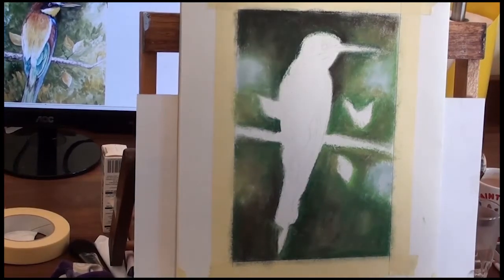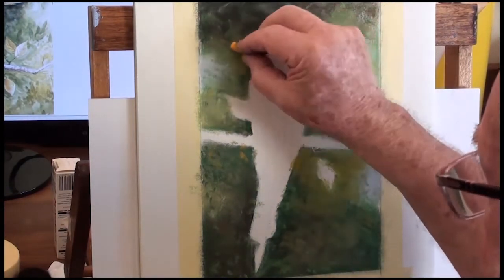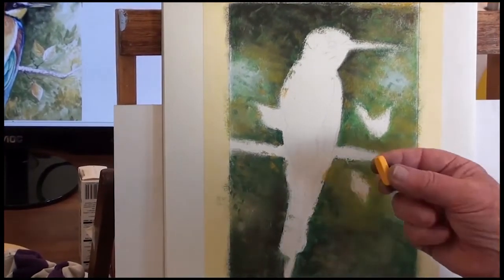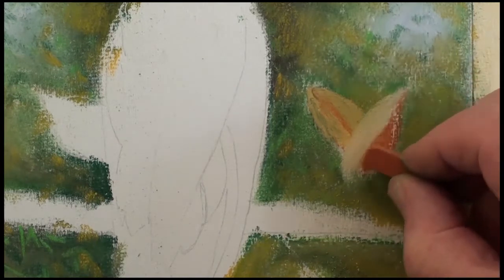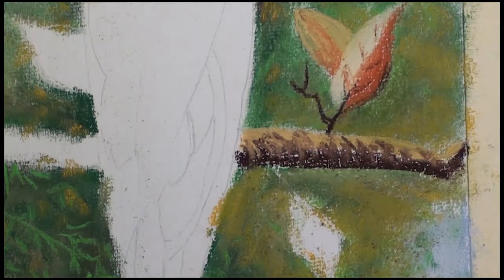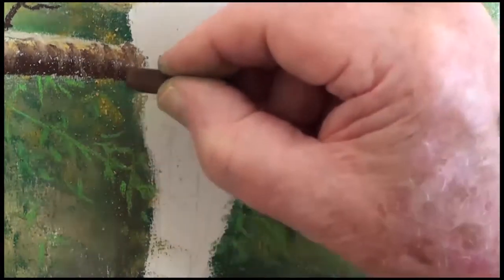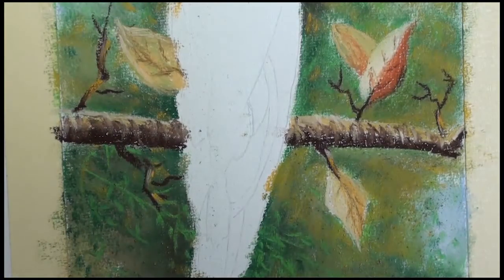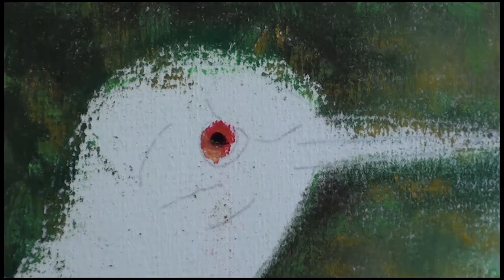how to draw a bird in pastel bee eater 2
In swift flight these colors would flash in the sunlight. Normally the insects would be caught in flight. Once on the branch or twig the insect would be thrown into the air and caught and swallowed whole.